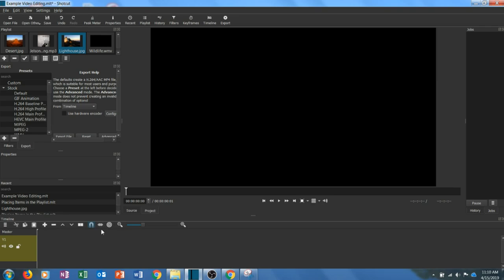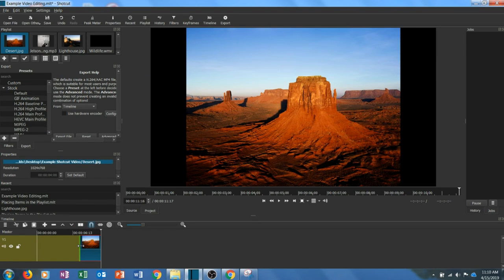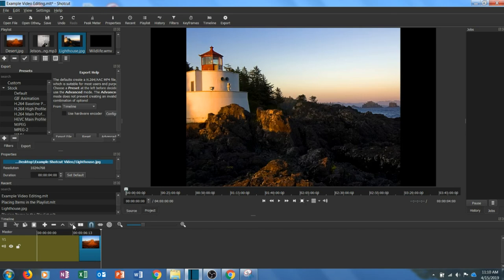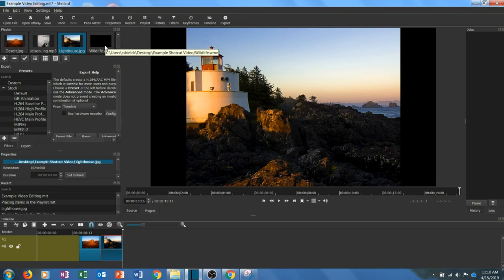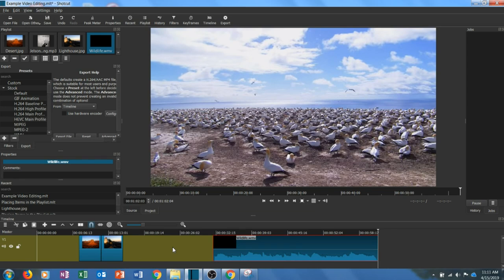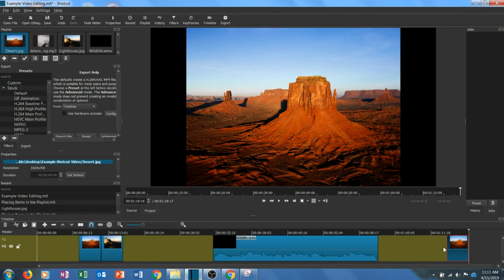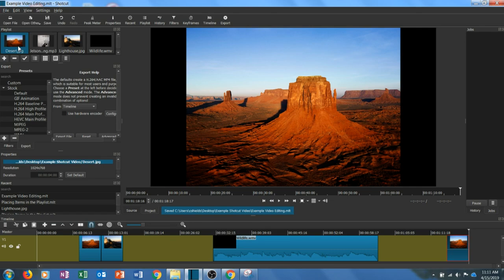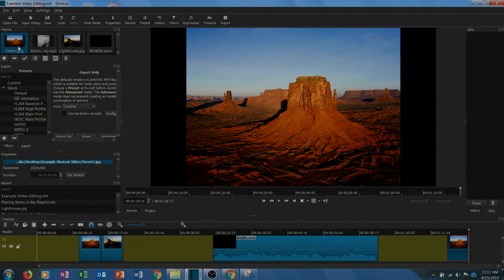Shotcut for Students - Video #4: Create a Video Timeline and Place Items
The fourth video in the Shotcut for Students series details how to create a video track on the timeline and place items from the Playlist on that timeline.